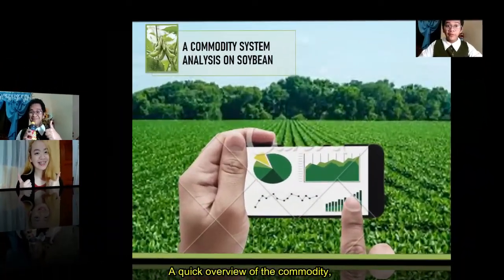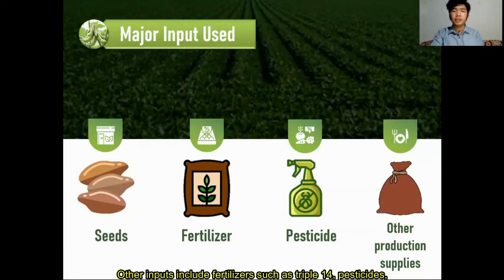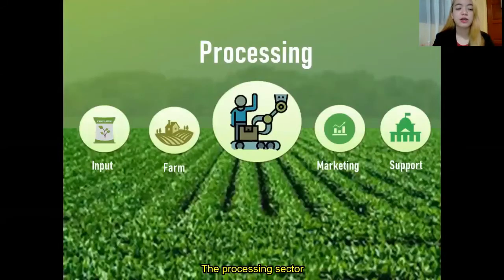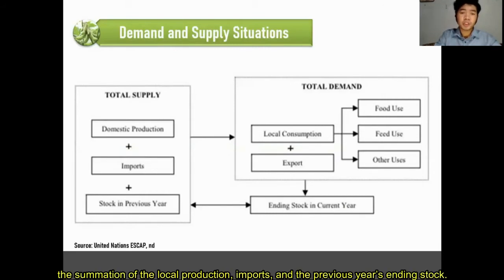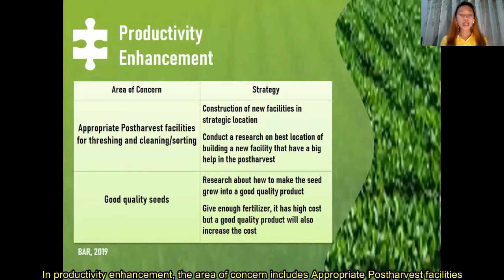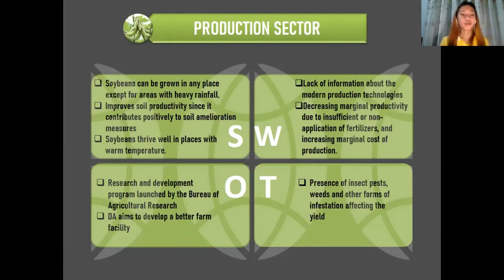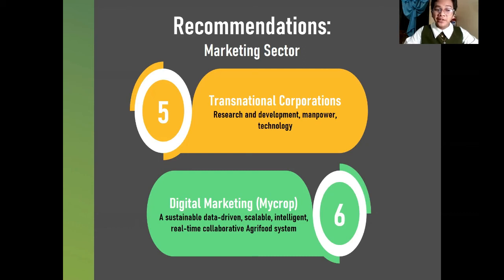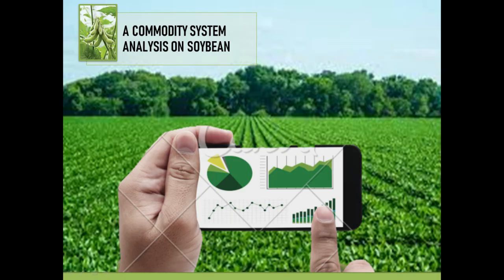Soybean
The Commodity System Analysis (CSA) of Soybean has been presented by Abmelicious group from the University of the Philippines Los Baños who took ABME 103 (Agribusiness Systems and Modalities).

Over the years, there is an increasing trend of soybean production and consumption in the Philippines. This contributes to the Gross Domestic Product (GDP) and employment in the country. Soybean ( Glycine Maxine L.) , also known as the “World’s Wonder Crops” or “Utaw”, is a valuable commodity which can either be used as a raw material or processed products. Moreover, the study analyzed the trends and projections of supply and demand of soybean main products (i.e. soybean meal, soybean oil, and soybean oilseed) from 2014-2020, and evaluated the commodity's strengths, weaknesses, opportunities, and threats.

Members of the group are:

Decio, John Ave
Villarivera, Reymond
Garcia, Kaye
Wagan, Rica Beatrice